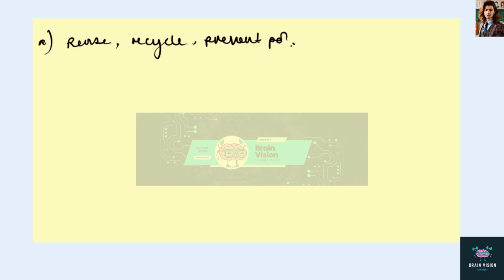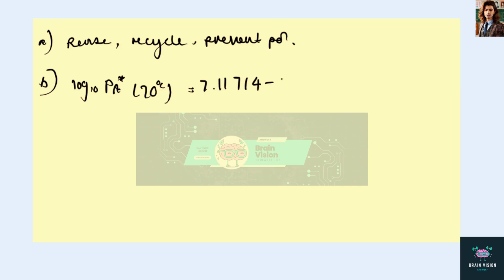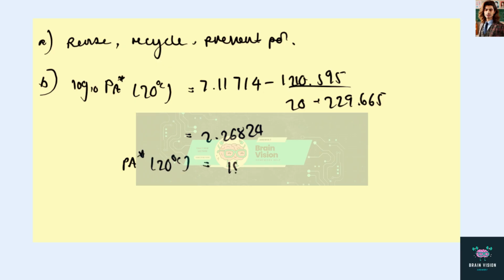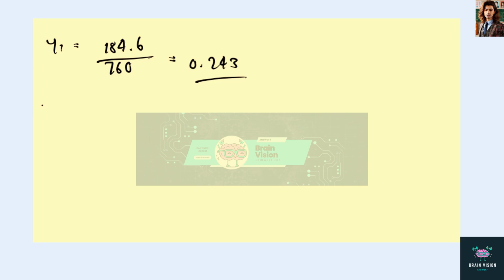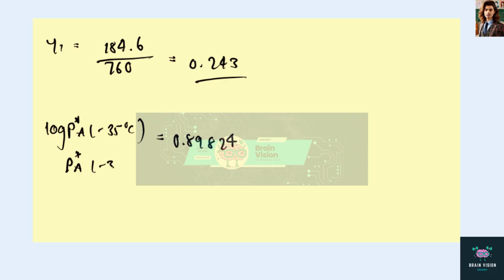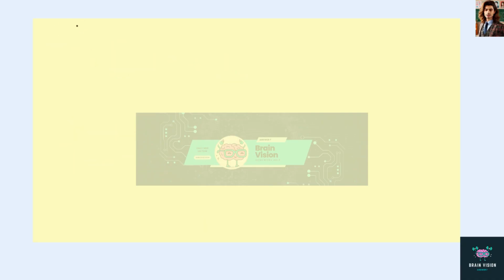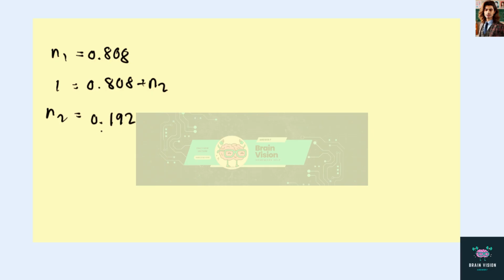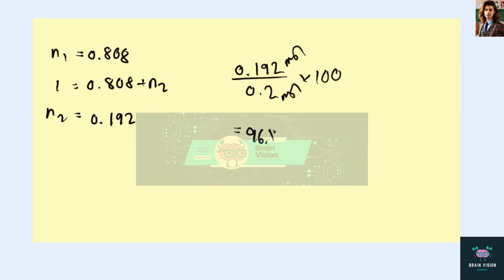Recovering and reusing organic solvents is an important part of the operation of most chemical plant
Recovering and reusing organic solvents is an important part of the operation of most chemical plants. The magnitude of these recovery efforts can be staggering: e.g., in recent years Eastman Chemical Company used 4.0 billion pounds of solvents annually and recovered 3.96 billion pounds (99\%). Eastman's installation of a 26 million dollars (in 1990 dollars) acetone-recovery system reduced acetone emissions by in the division that had been responsible for most of these emissions."A gas stream containing 20.0 mole acetone and the remainder nitrogen leaves a chemical plant at and 1 atm. In an acetone-recovery process, stream is cooled at constant pressure in a condenser, enabling some of the acetone vapor to be recovered as a liquid. The nitrogen and uncondensed acetone are discharged to the atmosphere.(a) Give two major benefits of recovering the acetone. (b) Two cooling fluids are available- -cooling-tower water at and a refrigerant at . For each fluid, calculate the percentage acetone recovery [(mol acetone condensed/mol acetone fed to condenser) ], assuming that the condenser temperature equals the coolant temperature. (c) What more would you need to know to decide which coolant to use? (d) In a real system, the condenser temperature could never be as low as the initial cooling fluid temperature. Why not? (Hint: In a condenser, heat is transferred from the process fluid to the cooling fluid.) Explain how this fact would affect the percentage solvent recovery.